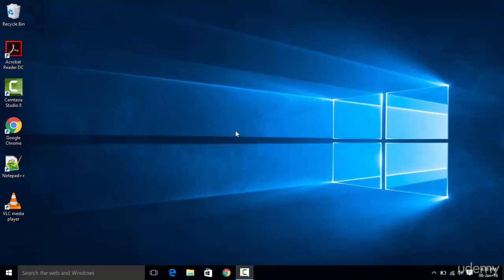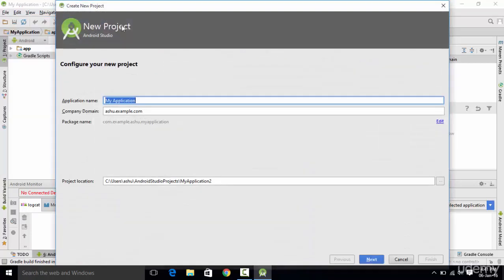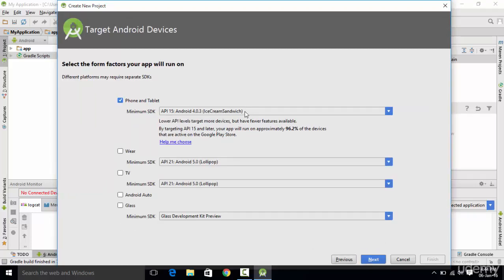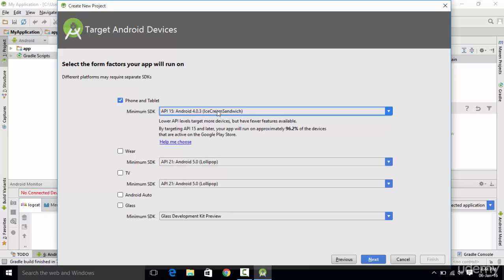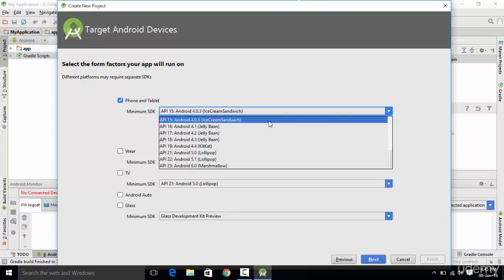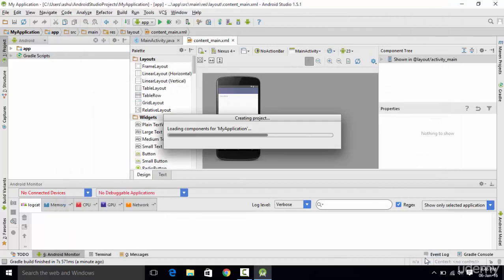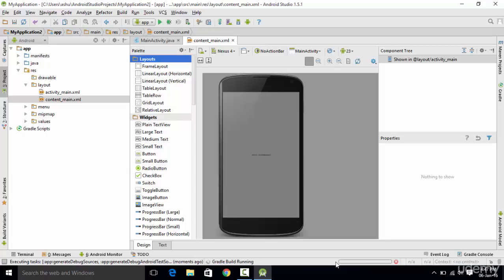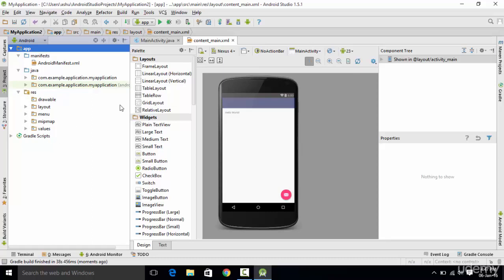Creating Our Own Project